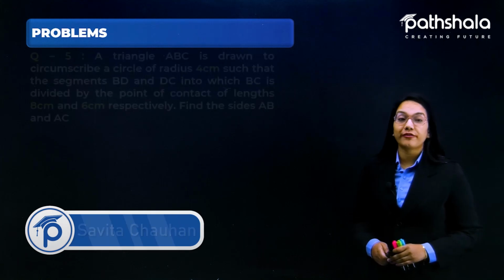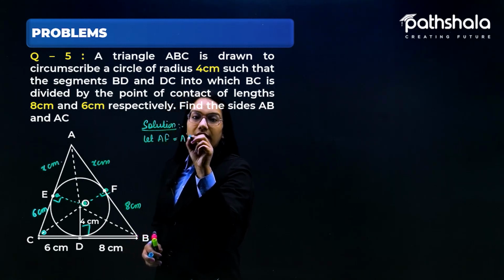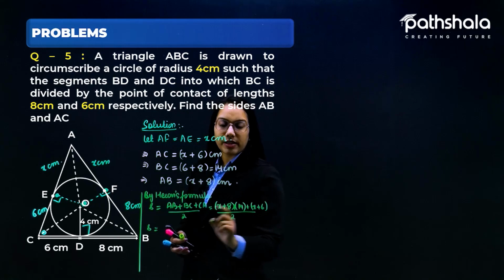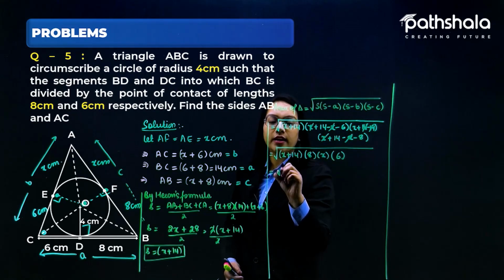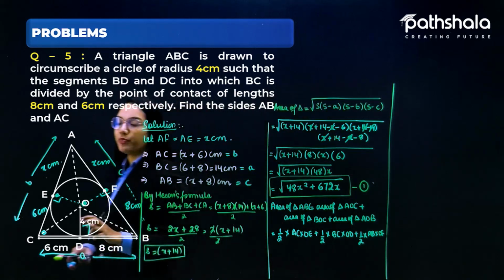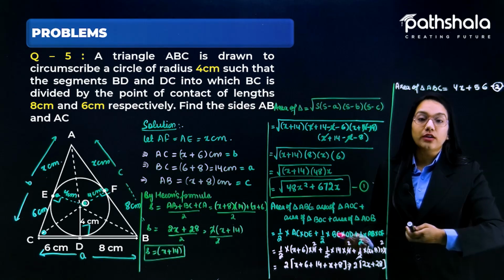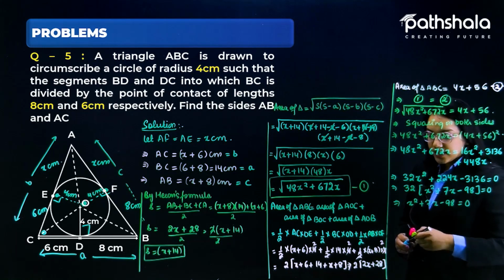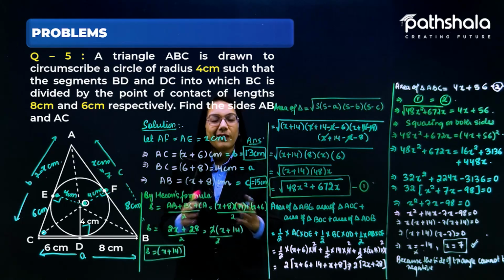PROBLEM (QUESTION-5) | 10 Circle | Maths | Class 10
Subject : Maths
Chapter : 10 Circle
Topic Name :  PROBLEM (QUESTION-5)